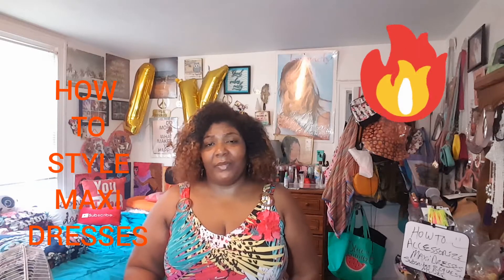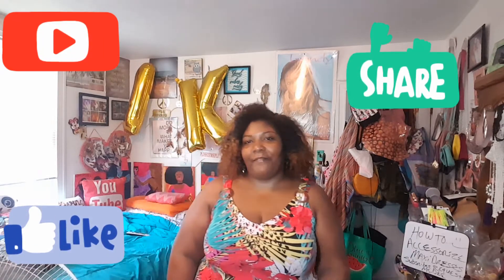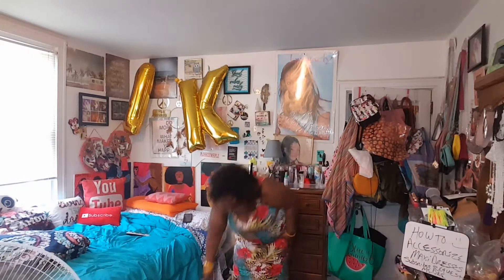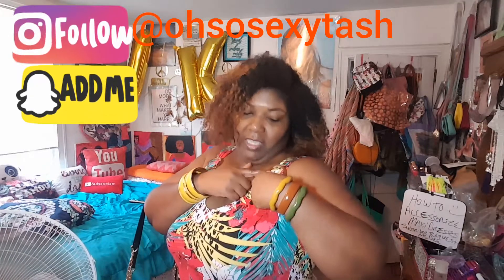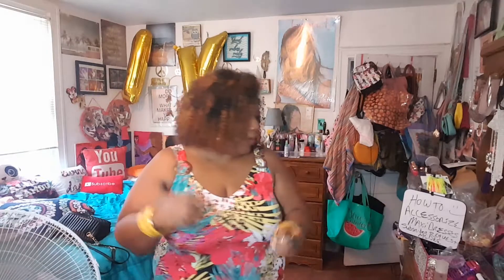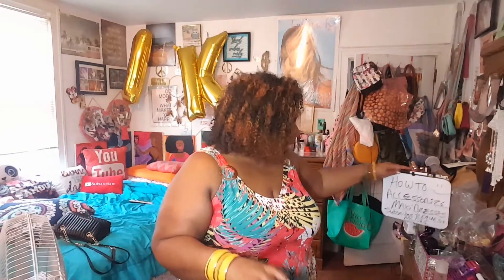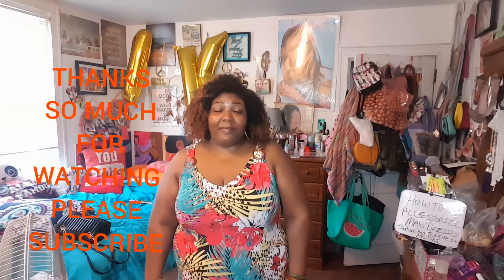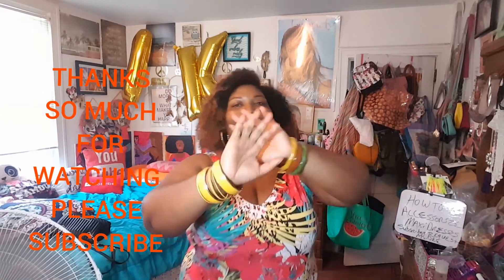HOW TO STYLE MAXI DRESSES | EPISODE 1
Hey Y'all!!! How to Style and Accessorize maxi dresses. Shout out to Ms. Dee for requesting this video. I hope y'all enjoy...

Add Me on Snapchat: @ohsosexytash
Like my Fashionista Page: @ohsosexytashh